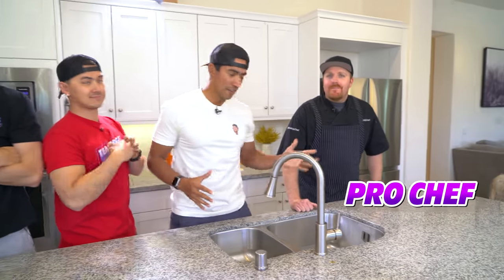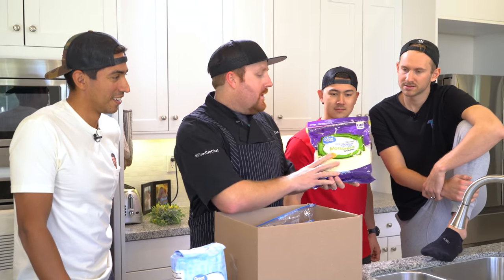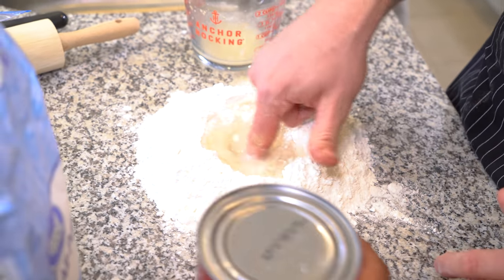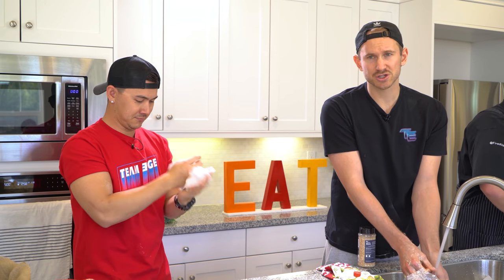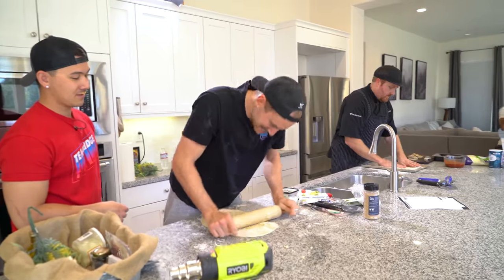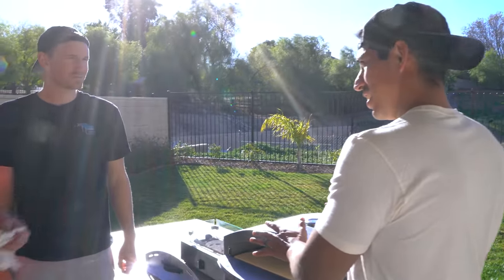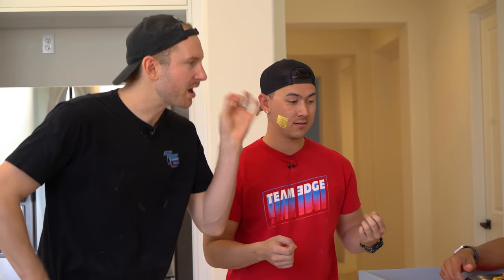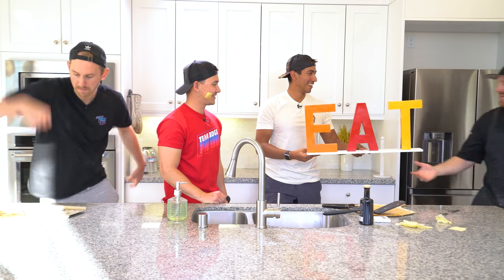Chef w/ $10 vs Noobz with $1000 Pizza Challenge!!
Hey guys! In this video, we battle against a pro chef in a cheap vs expensive pizza challenge! Team Edge gets the $1000 ingredients and Pro Chef Aaron gets only $10. We get the same amount of time and the same judges. We even got the team a real pizza oven while the pro chef only gets a regular oven. We have ingredients like truffles, gold, and extremely expensive cheeses! Who do you think will make the best pizza? Some other videos you may like are $200 vs $4000 Go Kart Challenge! *this is so unfair😂*, We Put in a Ski Slope in the Edge Space!! | Larger Than Life!, and Pull Wrong Tooth & Get EATEN by the CROC!! We have also appeared on Dope or Nope, Rekt, and Battle universe! Who do you think will win??

Little’s Loaves & Boole’s
FB page: Little’s Loaves & Boole’s

Welcome to Team Edge!
Heres 3 things we love!
-We love spending time with each other, creating crazy competitions, and having fun doing it! Thats all you'll see on this channel every Tuesday and Friday!
-We love Jesus and believe its our purpose here on earth to spread the good news that he has saved us from our sins. Because we love him its our mission to provide family friendly content that glorifies him!
-We love you. We hope you'll be part of Team Edge and join us for the ride!